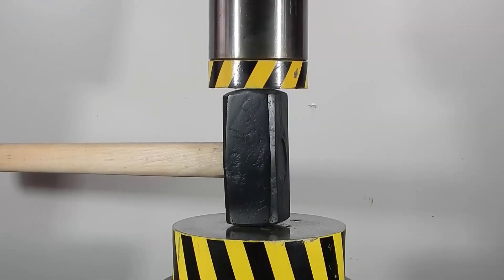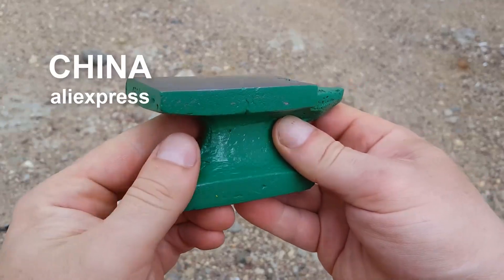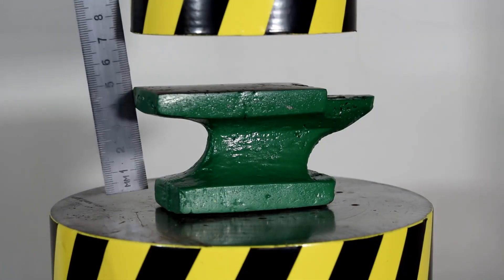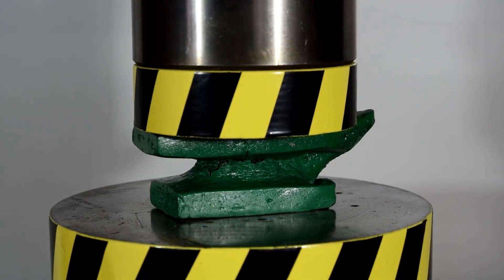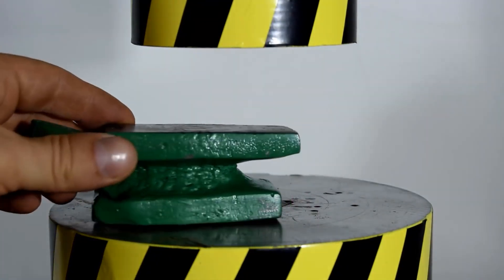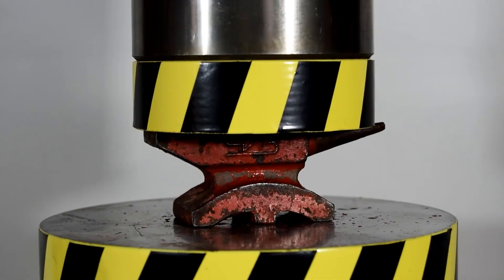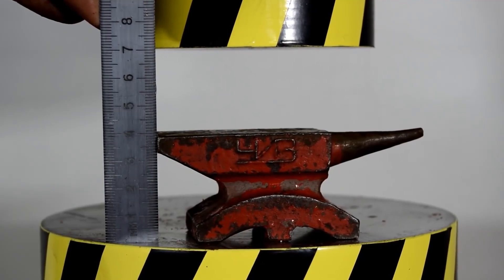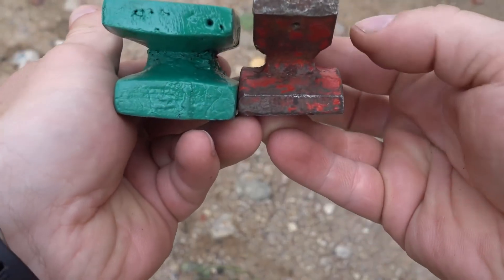HYDRAULIC PRESS AGAINST THE SOVIET ANVIL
We try to crush a small anvil with a 100-ton hydraulic press. Which anvil will be stronger than the Soviet or Chinese one? Challenge